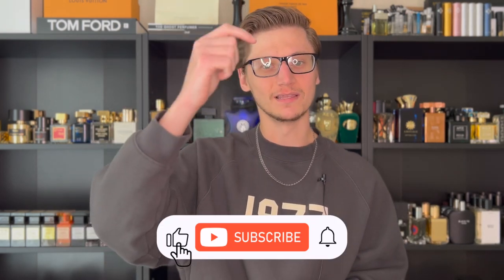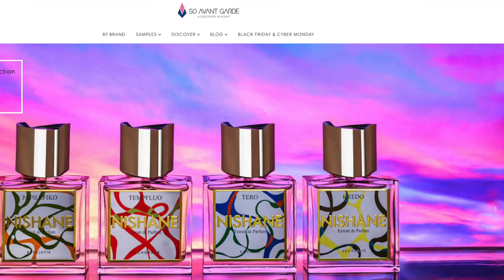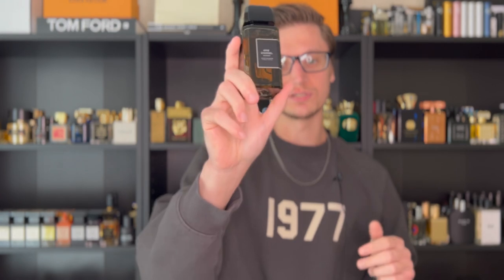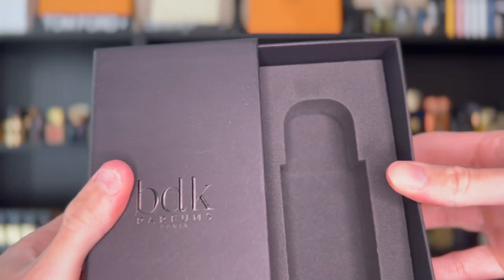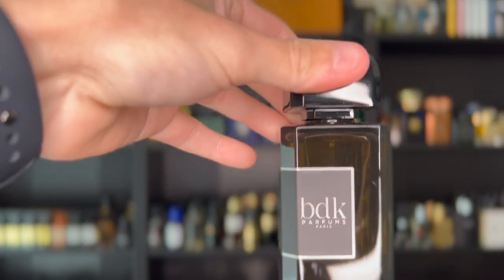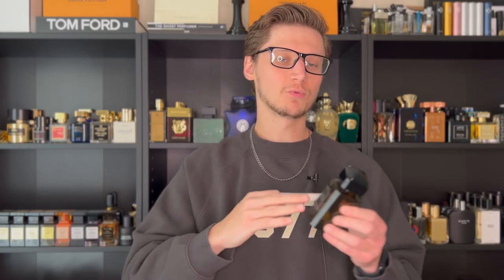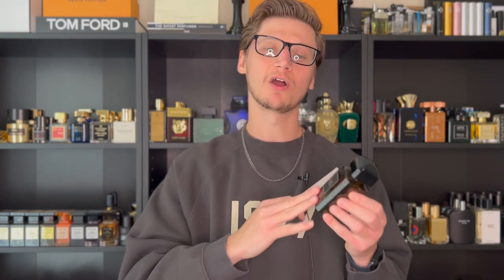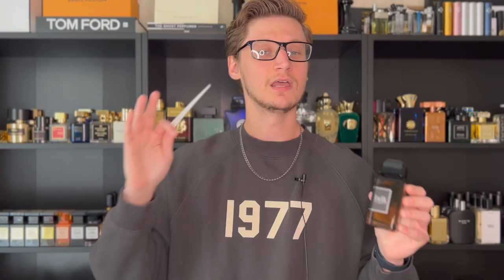BDK PARFUMS GRIS CHARNEL EXTRAIT (FRAGRANCE REVIEW!)